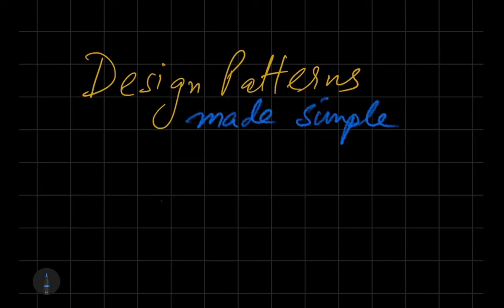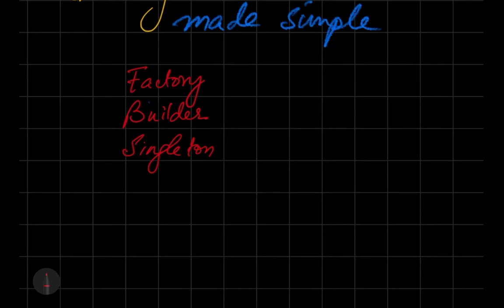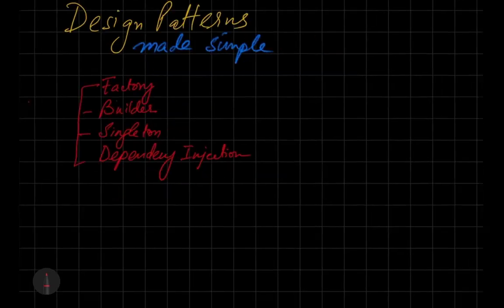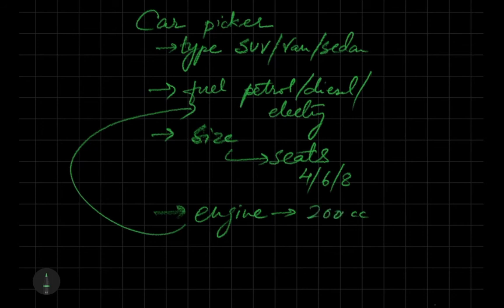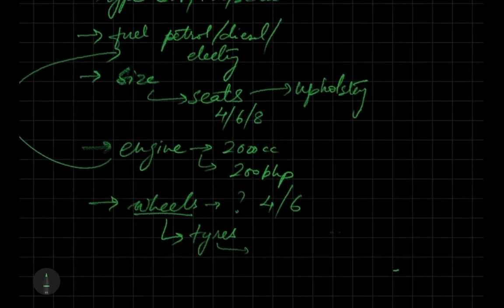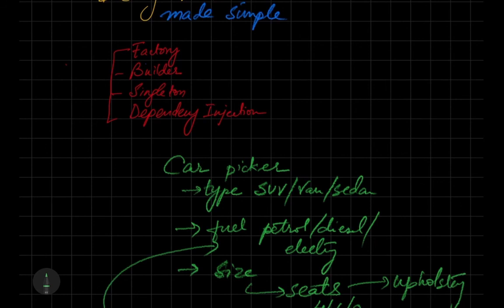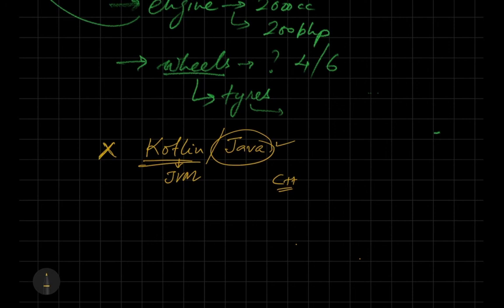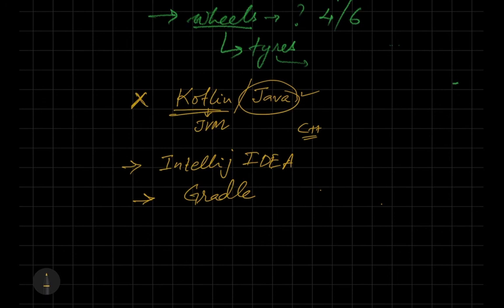Design Pattern with Kotlin - 101 | Overview and Objectives